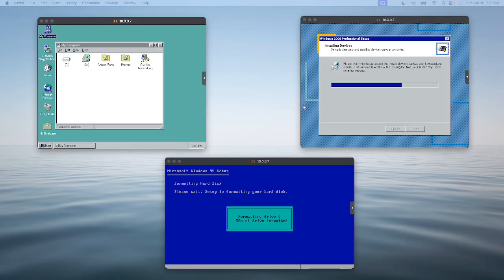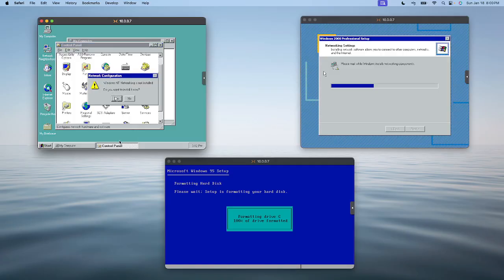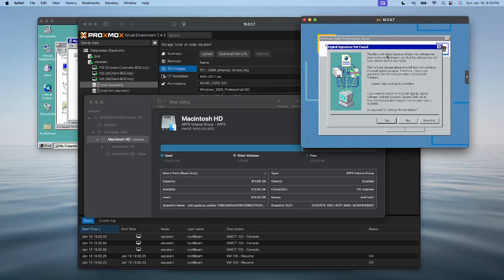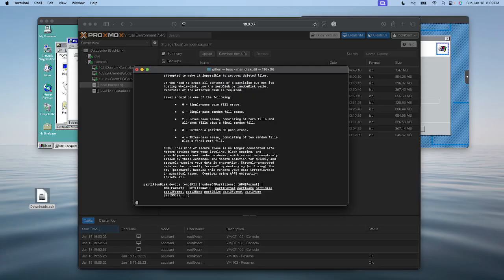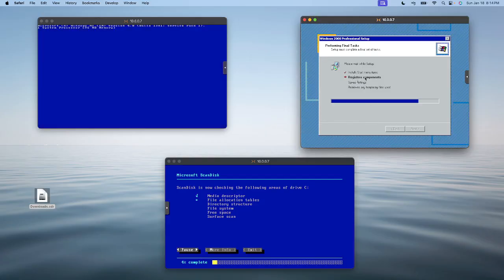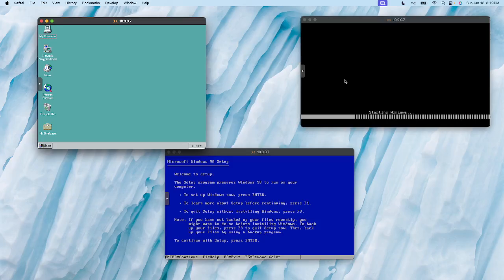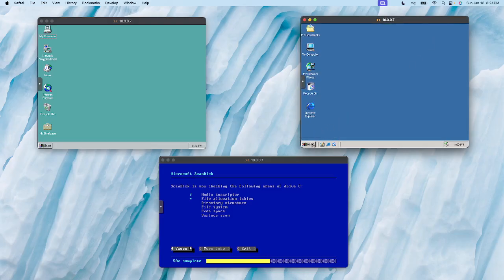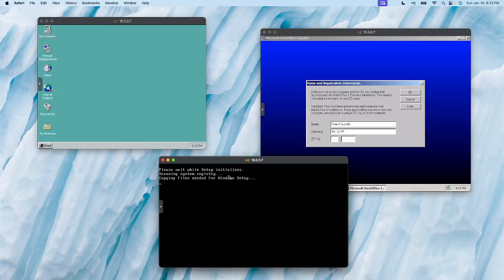Preparing NT 4 for BackOffice (failed, ended up using Windows 2000)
This is a continuation of a series where I attempt to simulate a 90's business using Microsoft BackOffice, in this video I attempted to get networking working on NT4 and ended up using Windows 2000 for BackOffice)